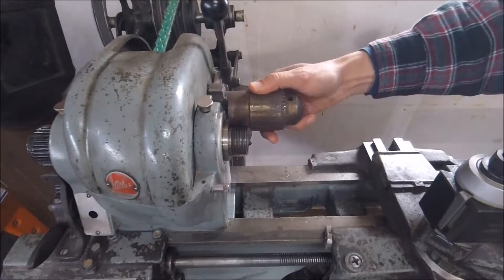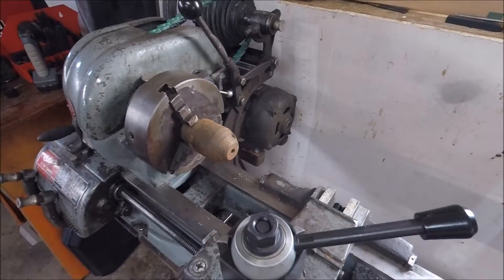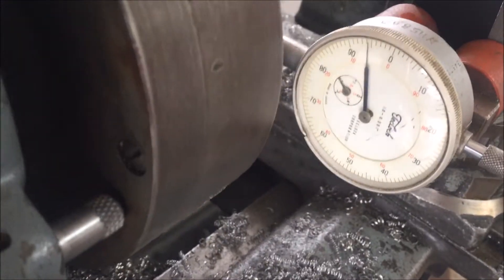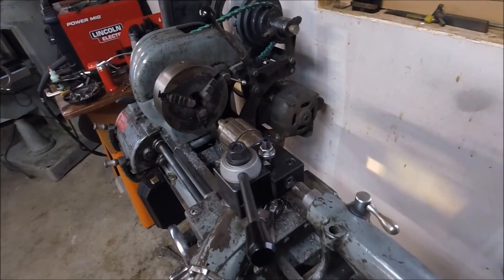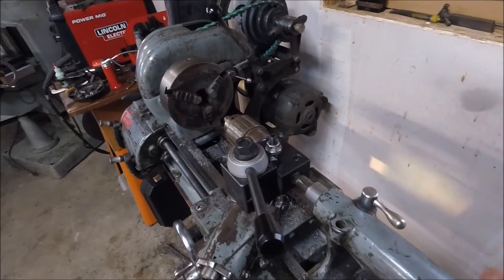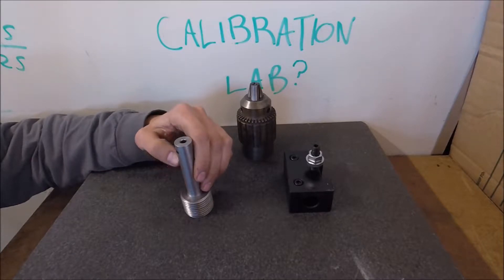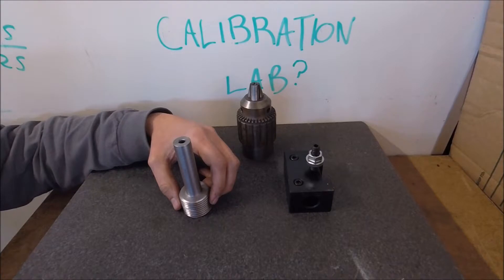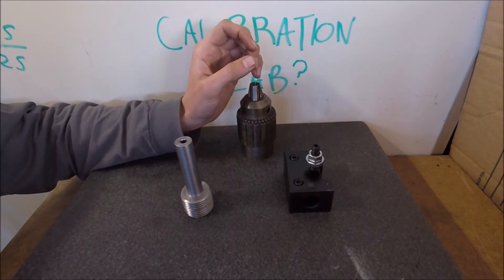Machining Drill Chuck Arbor for AXA Tool Post Boring Bar Holder Adapter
Made a 3/4" straight shank arbor for a 1.5" 8 TPI Jacobs 58B Spindle Nose drill chuck to mount in either a 3/4" boring bar holder or a R8 collet.